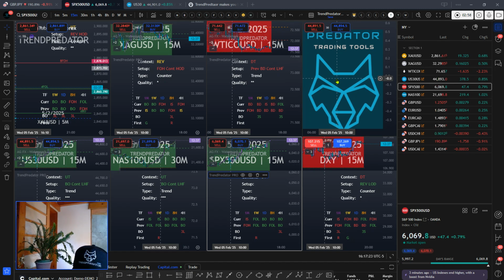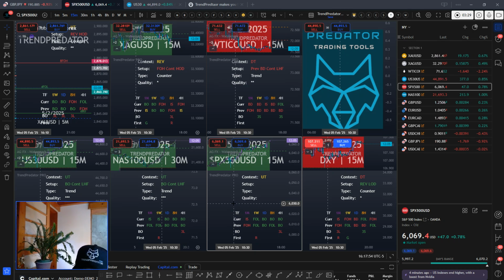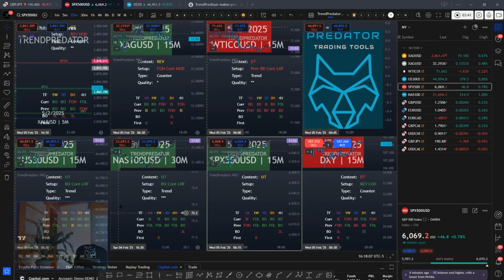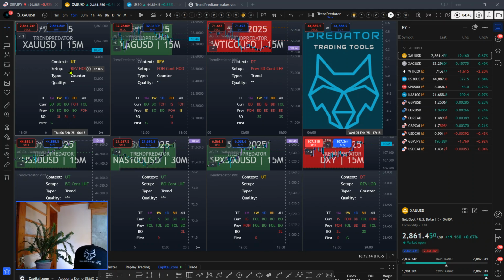Forex Trading for Beginners: Best Strategy & Indicator to Profit Fast! 🚀💰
Check out FXStreet Premium Service and join to get access to THE STRATEGY

In this video, we break down how to:

✅ Trade with the broader trend, showcasing NAS100 LONG AND GOLD SHORT.